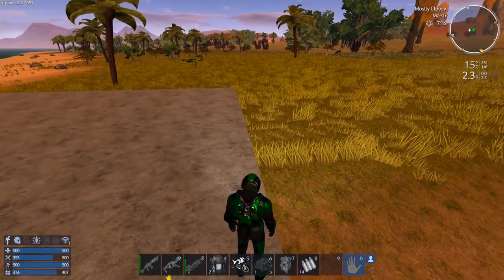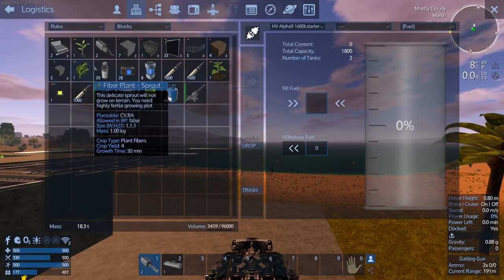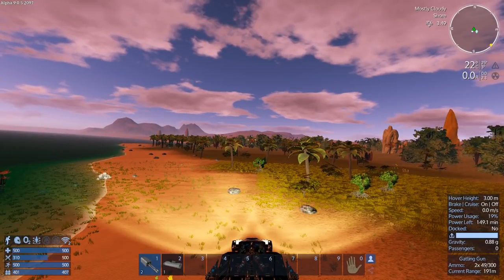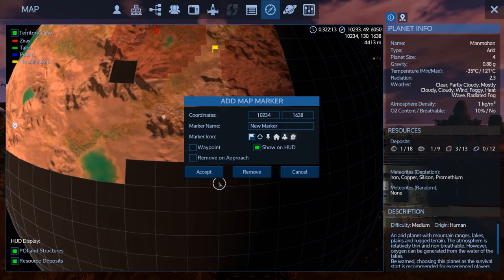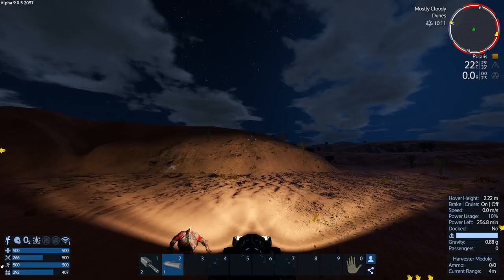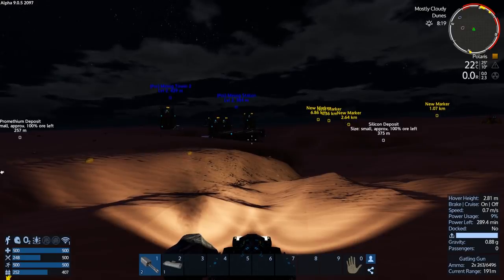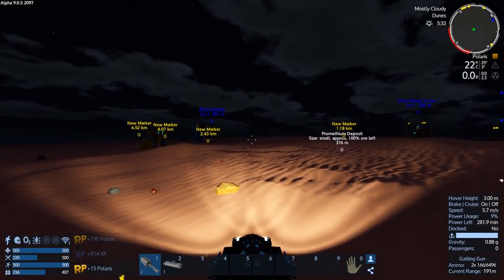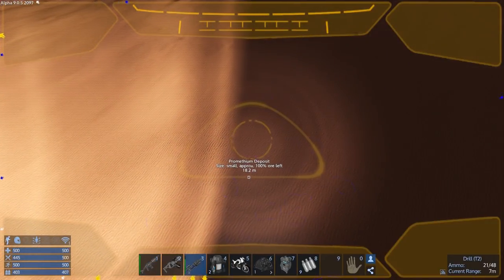Empyrion - Galactic Survival - Alpha 9 E15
16K SU HV spawn and Faction grind.